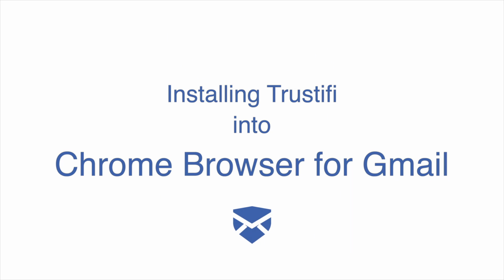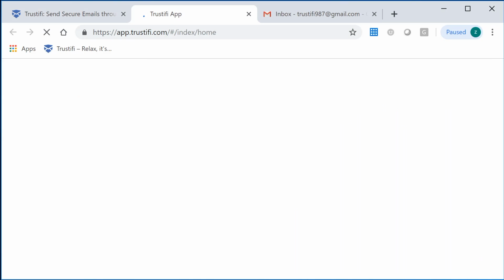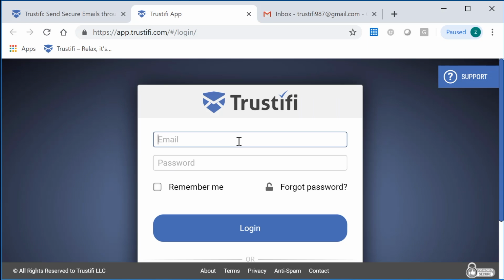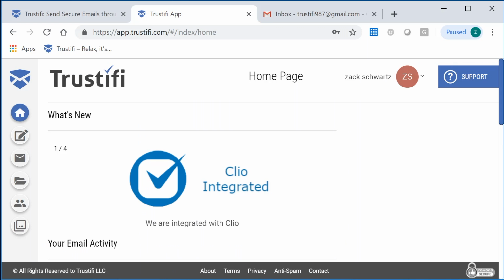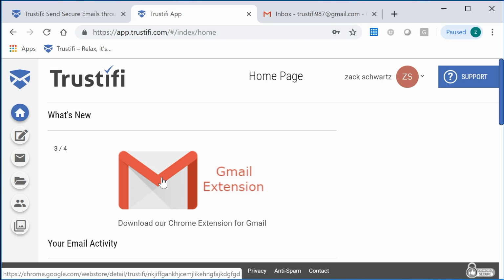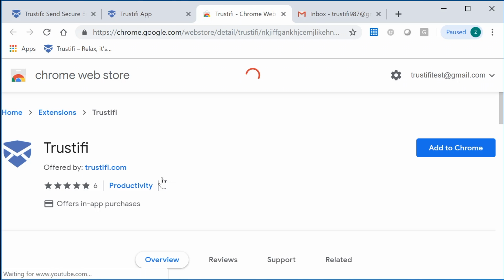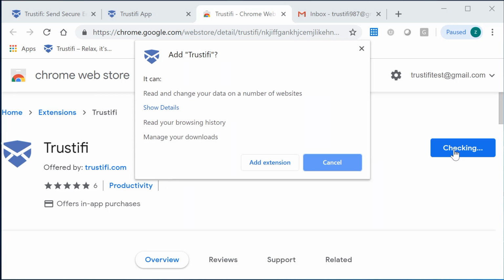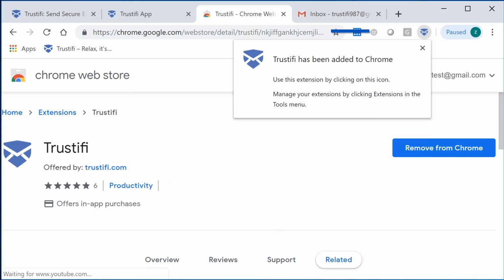Install Trustifi Chrome plug-in for Gmail